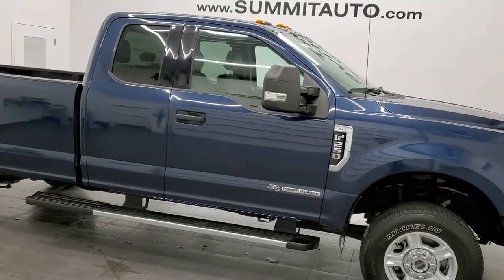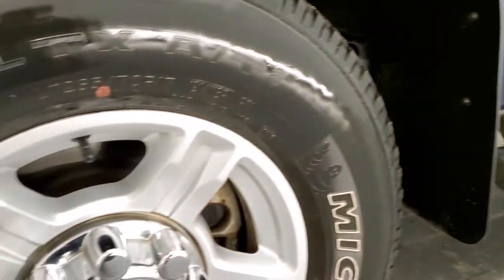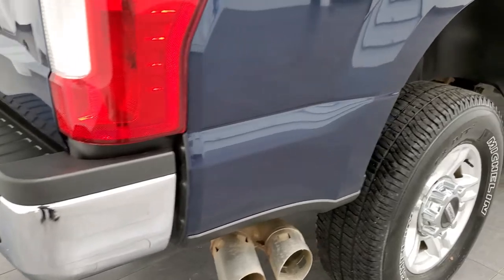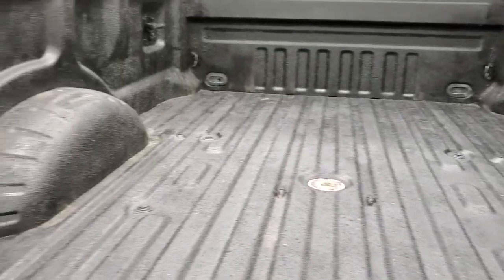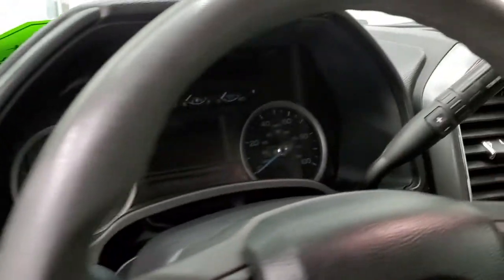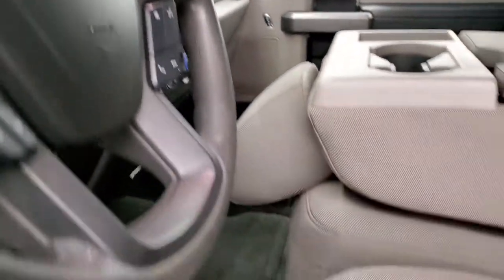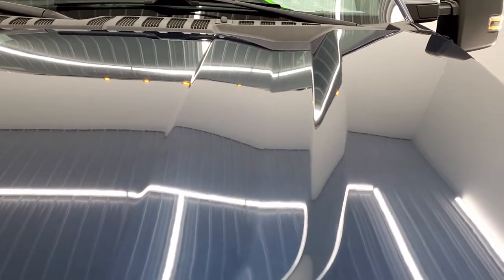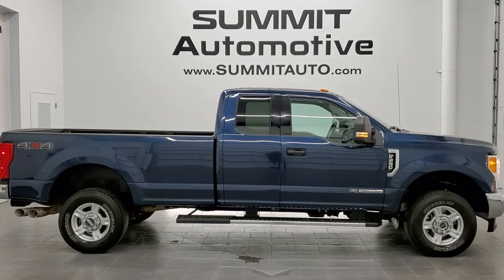2017 FORD F250 SUPERCAB LONGBOX XLT POWERSTROKE DIESEL BLUE JEANS WALKAROUND OVERVIEW 12437Z SOLD!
This 2017 FORD F250 SUPER CAB SUPERCAB LONGBOX POWERSTROKE DIESEL XLT IN BLUE JEANS METALLIC FOR SALE IN FOND DU LAC OSHKOSH WISCONSIN 54935 is the vehicle we did walk around review of today.

Thank you for checking out this video of this 2017 FORD F250 SUPER CAB SUPERCAB LONGBOX POWERSTROKE DIESEL XLT IN BLUE JEANS METALLIC FOR SALE IN FOND DU LAC OSHKOSH WISCONSIN 54935

STOCK: 12437Z
PRICE: $53,999
MILES: 21,261
MAKE: FORD
MODEL: F250
VIN: 1FT7X2BTXHEF22016
LOCATION: FOND DU LAC OSHKOSH WISCONSIN, 54937 TRUCKS ON 41

CLEAN TITLE HISTORY! 6.7 Liter V8 Powerstroke 2nd Generation Turbo Diesel Engine, 440 Horsepower, Supercab Extended Cab Four Door Ext, Long Box 8 Foot Longbox, XLT Package, 6 Speed Automatic Transmission with Optional Manual Tap Shift, Turn Dial 4x4 Four Wheel Drive 4WD, Reverse Backup Camera Rearview Camera, Power Driver's Seat, Non Smoker, Gray Cloth Seats, 40/20/40 Split Front Bench Seating with Center Seat Hidden Storage Compartment, Full Towing Package with Receiver Trailer Hitch, Wiring and Transmission Cooler Tow Package, Camper Package with Anti-Sway Bars, Gooseneck Hitch Gooseneck, 6 Upfitter Switches, Factory Brake Controller, Factory Exhaust Brake, Powerscope Tow Power Mirrors that Power Telescope and Power Fold in with Built-in Directional Signals, Advancetrac with Roll Stability Control Traction Control, 3.55 Gears, Michelin LTX A/T LT275/70 R18 Tires, Painted Alloy Rims Premium Wheels, Four Wheel Disc Brakes, Factory Chromed Stepbars, Spray-in Bedliner, Bedrail Covers, Clearance Lights, Fog Lights, Reverse Sensors, Securicode Driver Side Doorcode Keyless Entry, Locking Tailgate, Chrome Trimmed Grill, AM / FM Radio Tuner, Sirius/XM Satellite Radio Capabilities Sirius / XM, CD Player, Microsoft SYNC System with Bluetooth, Hands-Free Audio System Blue Tooth, USB Jack Portable Audio Connection, Keyless Entry System, Adjustable Height Seatbelts, Driver and Passenger Front Air Bags, L.A.T.C.H. Child Safety System, Side Curtain Air Bags SRS Safety Restraint System, Multi-Function Steering Wheel Controls, Compass, Outside Temperature Display and Mileage Display, Power Adjustable Pedals, Factory Floormats, Air Conditioning AC, Cruise Control, Power Locks, Power Windows, Automatic Headlights Autolamp, Tilt/Telescope Steering Wheel, 5 Year / 60,000 Mile Remaining Powertrain Factory Warranty, Whichever comes first, Blue Jeans Metallic, CLEAN AUTOCHECK! Very very clean inside and out! This is one of the sharpest 2017 Ford F250 Super cab extendedcab longbox 3/4 ton diesel trucks on our lot! Make your move before this super clean 4wd is gone!

STOCK: 12437Z
PRICE: $53,999
MILES: 21,261
MAKE: FORD
MODEL: F250
VIN: 1FT7X2BTXHEF22016